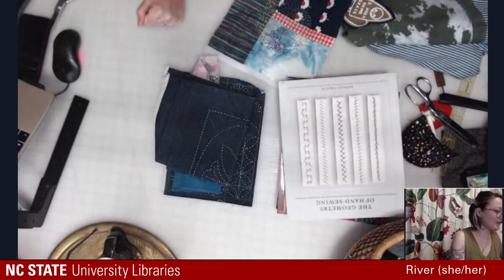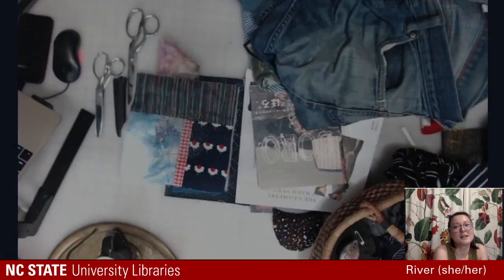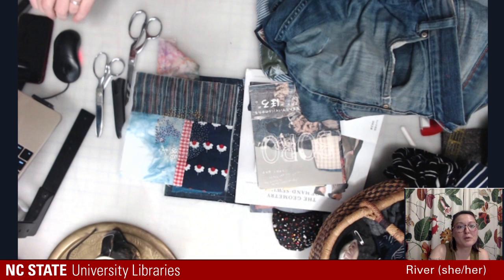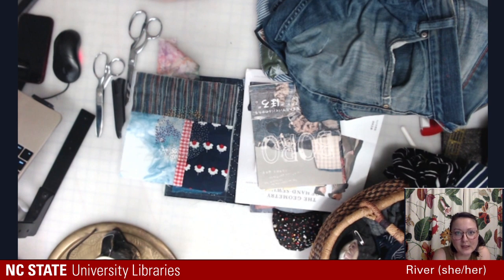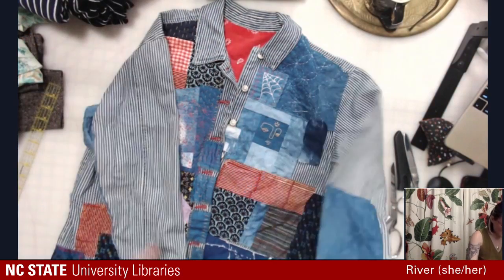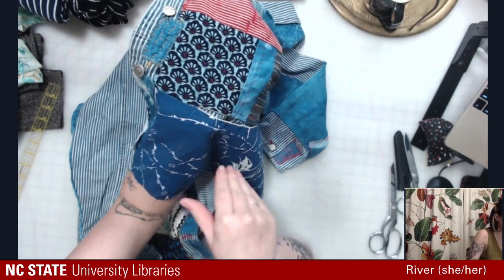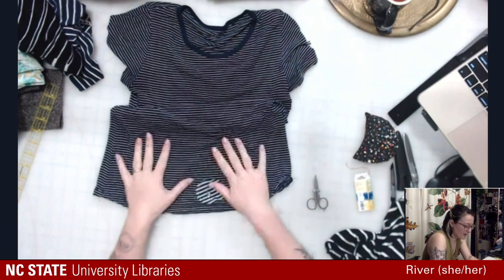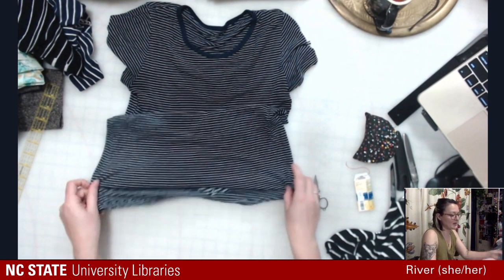Mindful Mending with RivTak!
Local fiber artist River Takada (she/her) gives a demonstration of mindful mending, including sewing patches, sweater shaving, patching jeans, and sewing up holes in sweaters.